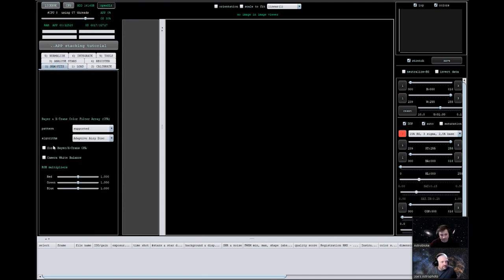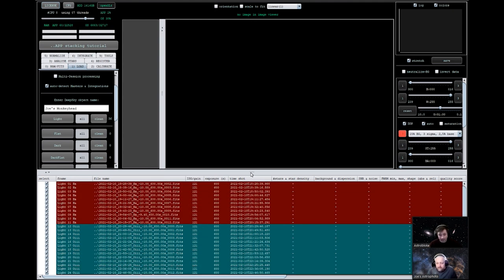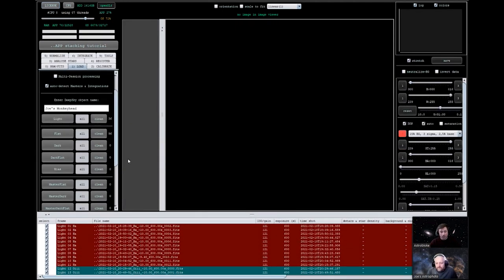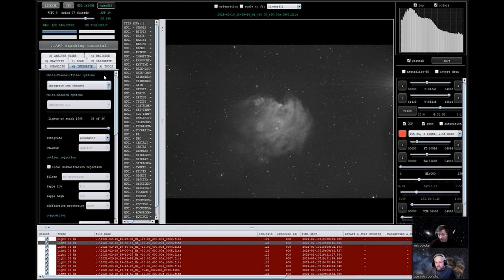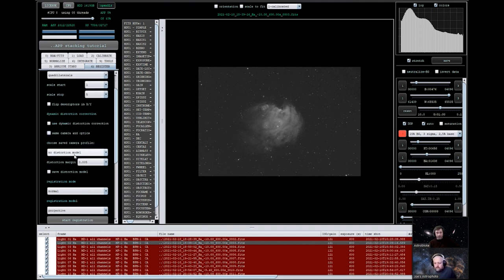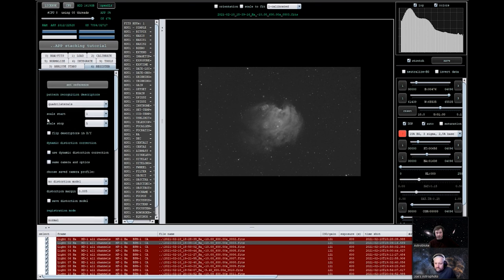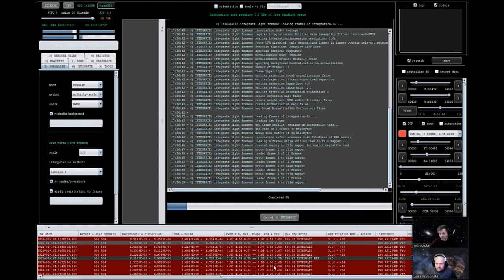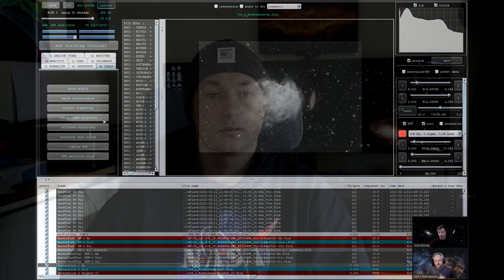Astrophotography with Glenn Clouder - Astropixelprocessor Easy Stacking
Beyond The Clouds with Glenn Clouder Episode 24- Astropixelprocessor Easy stacking

In this video which is part 2 in a series I guide Joe through stacking data in Astropixelprocessor. In part one Joe guides me through using the WBPP script in Pixinsight.

Stacking in Astropixelprocessor (APP). Astrobloke with Joesastrophoto